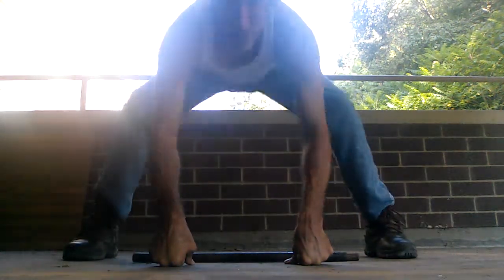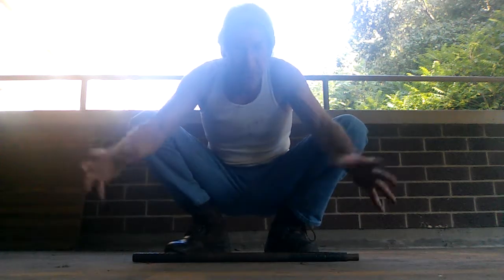My Multi-Purpose Yoga Baton Workout Explained For My Friends and Followers (2)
The second installment of the explanation of my signature style baton splits.